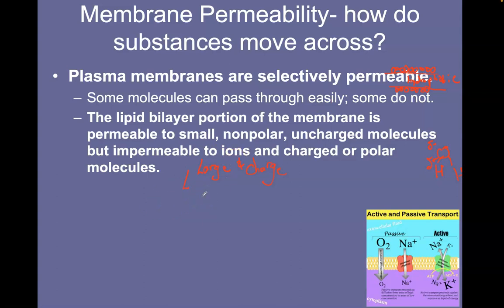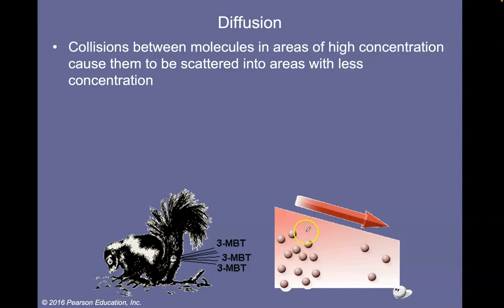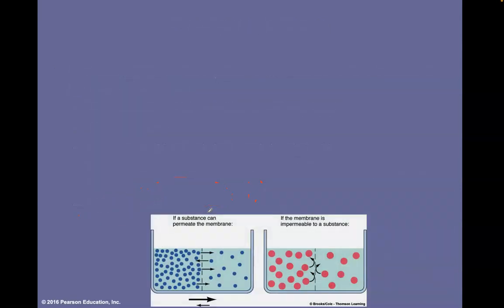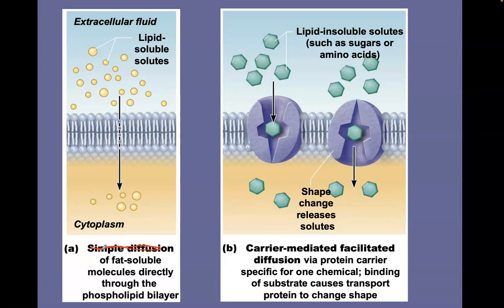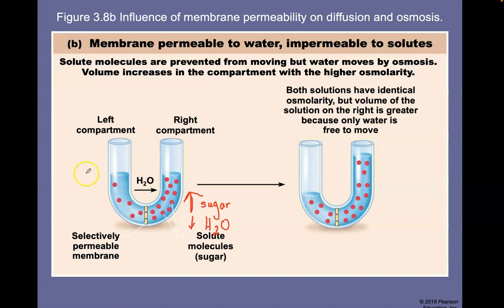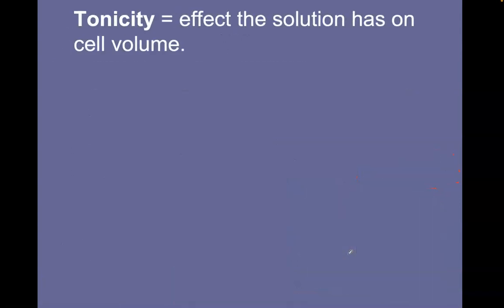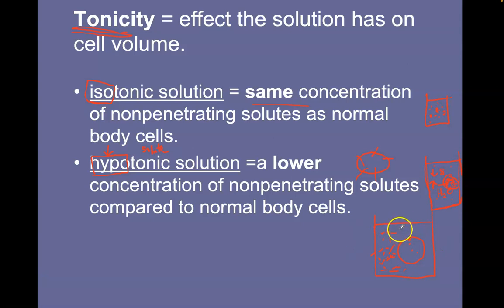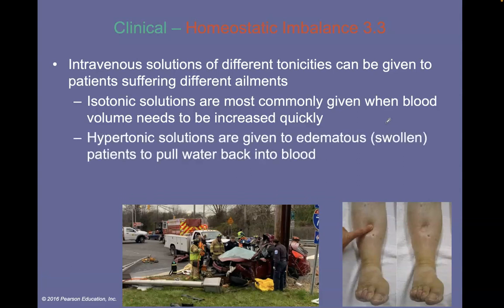Ch3 Cells Pt2